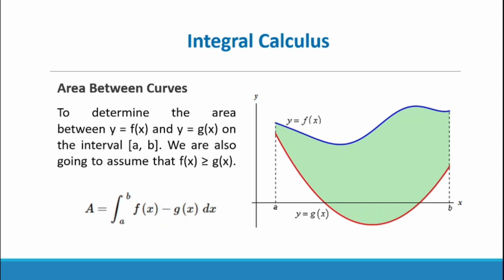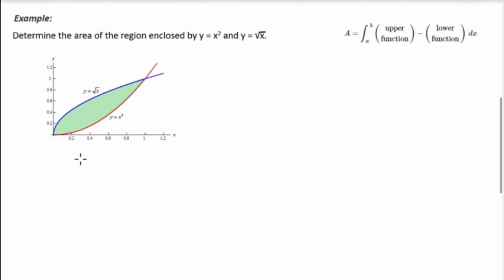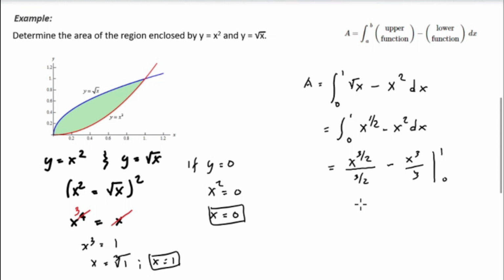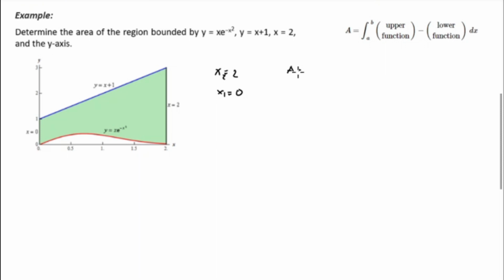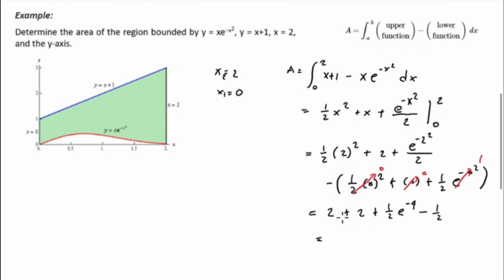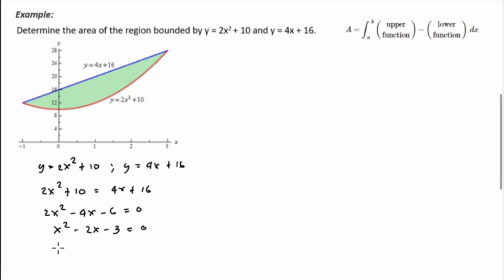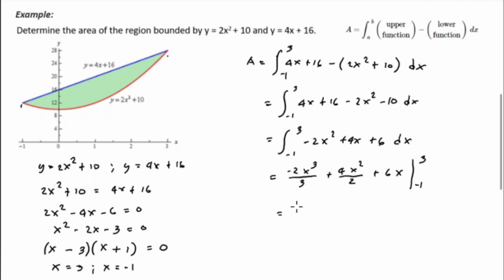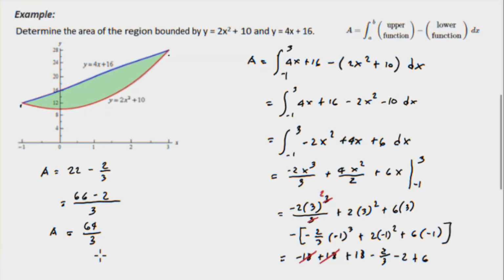Integral Calculus: Area Between Curves